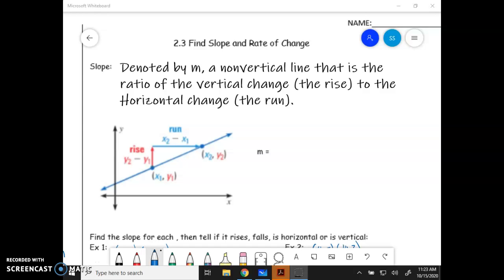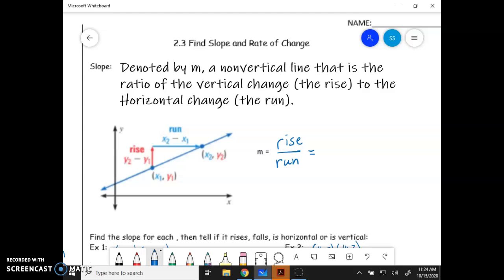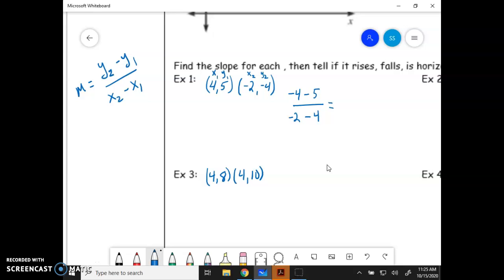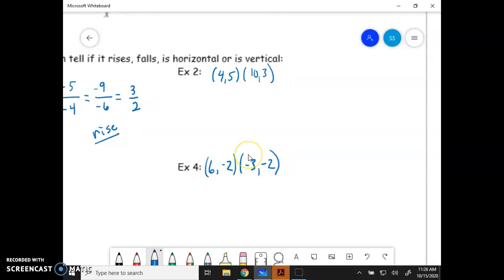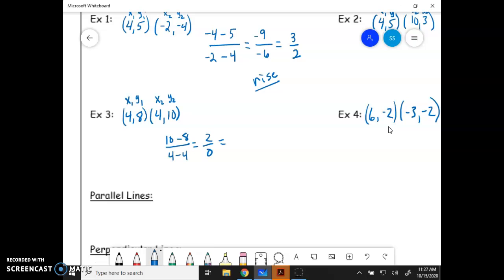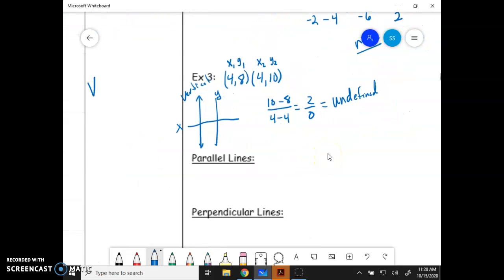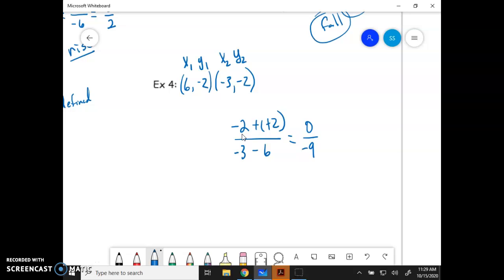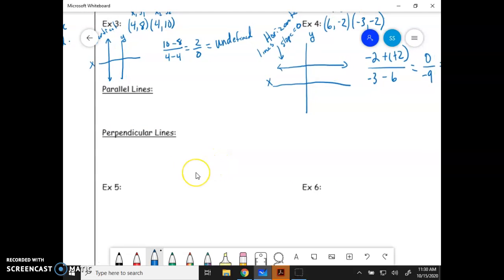A2 Finding Slope and Rate of Change A